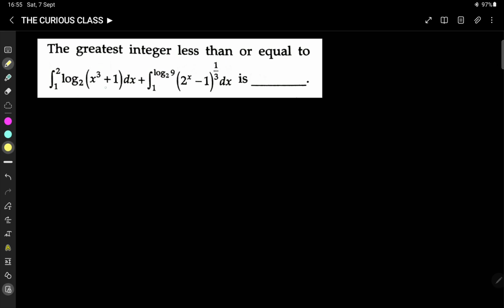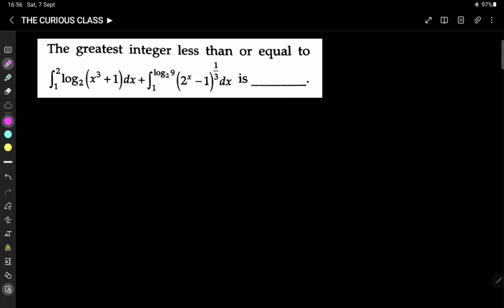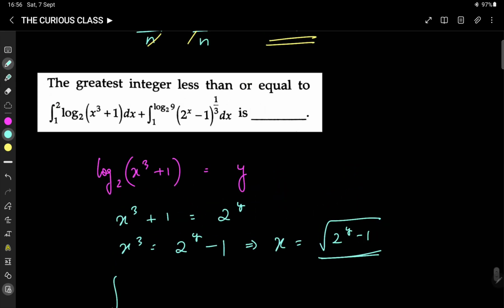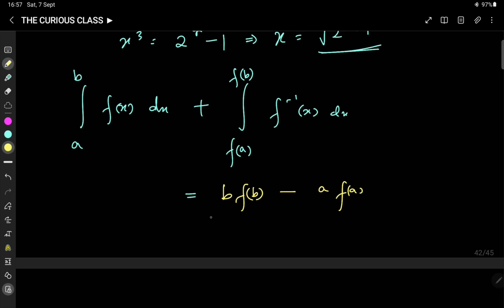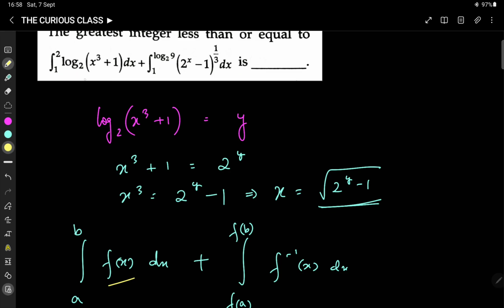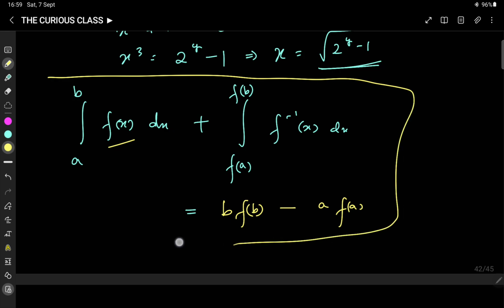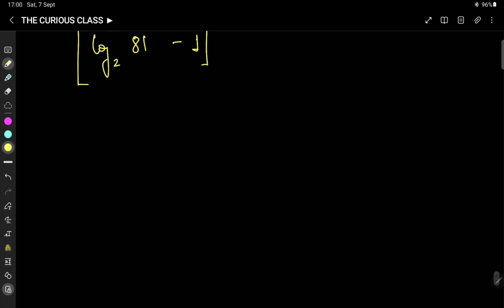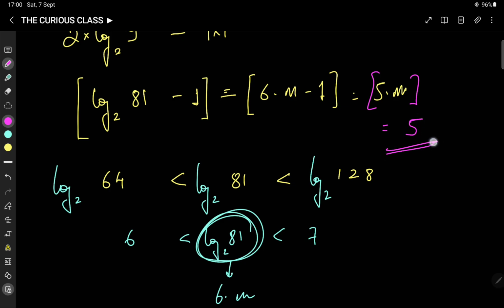The greatest integer less than or equal to | definite integration | JEE ADVANCED 2022 | Abhishek sir